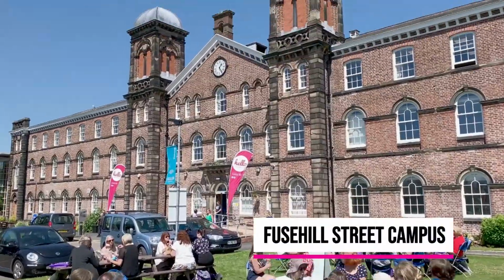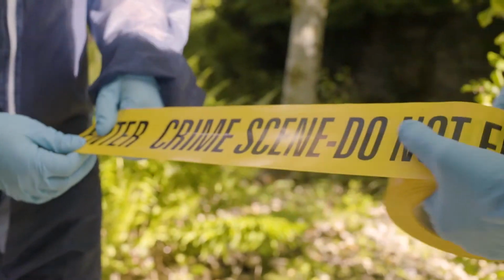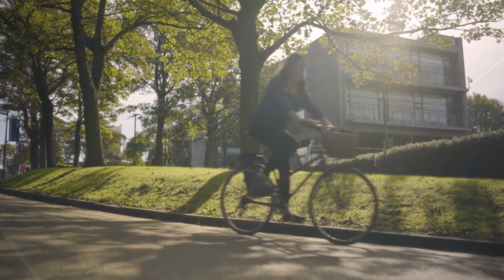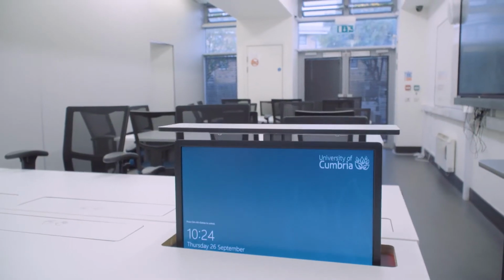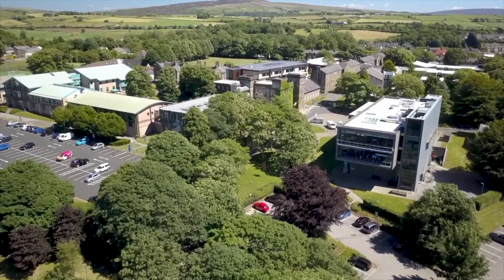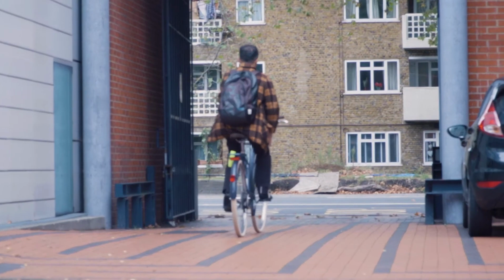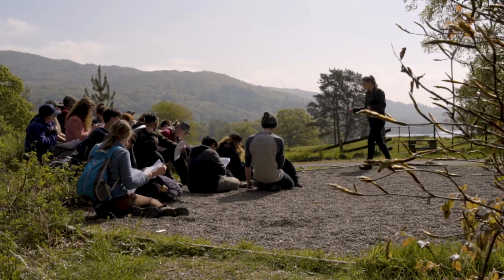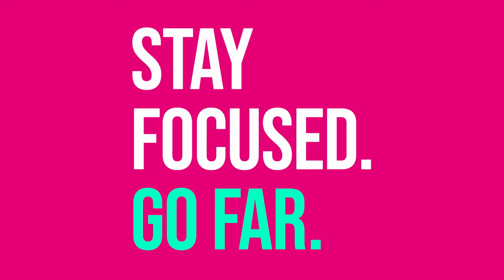Welcome to our Open Days - University of Cumbria 2021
At Cumbria, we do open days a little differently. Forget marketing gimmicks and sales pitches, we are all about giving you a genuine insight into what life at Cumbria could really be like for you, with hands-on, interactive experiences, as well as talks, tours, and one-to-ones with students and academics.